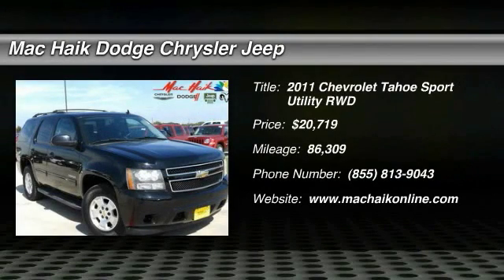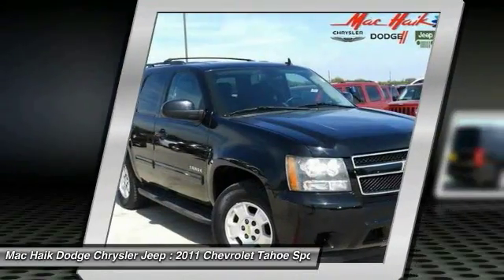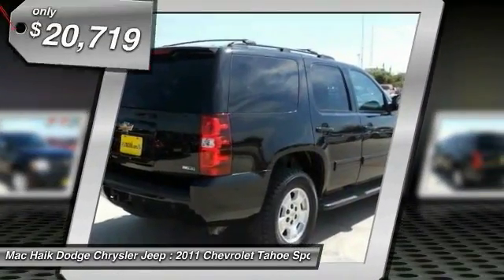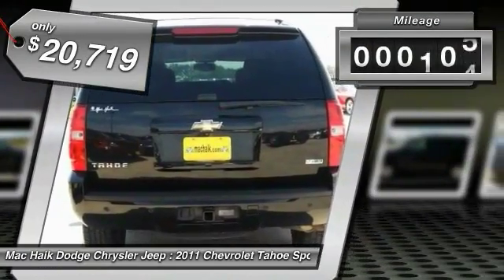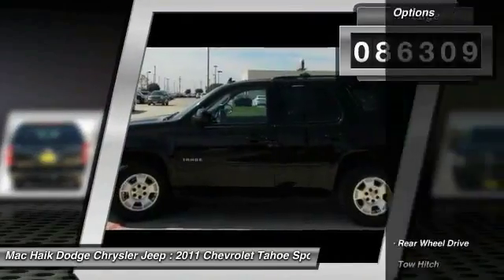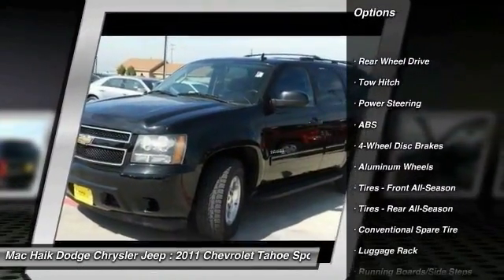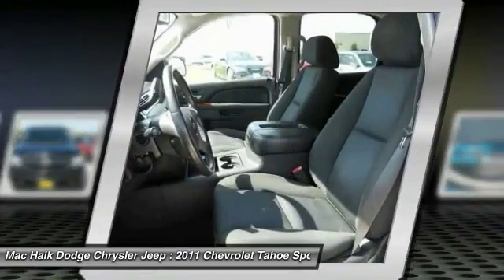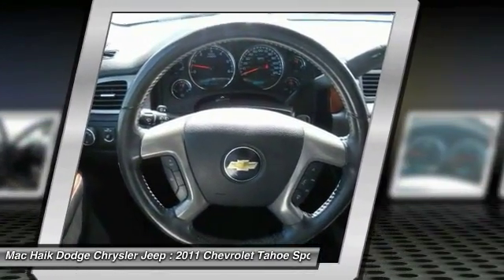2011 Chevrolet Tahoe Austin 306843A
2011 Chevrolet Tahoe LS

Presenting our Carfax One Owner 2011 Chevrolet Tahoe LS in Black. This Rear Wheel Drive beast has 8,500lbs of towing capacity thanks to the 5.3 Liter V8 that kicks out 320hp and is connected to a strong 6 Speed Automatic transmission. This combination scores over 20mpg on the open road and offers a confident ride the entire family will enjoy.Inside, our Tahoe LS is the perfect balance of form and function with comfortable seating for eight, plus all the technology you could ask for including available navigation, OnStar, Bluetooth, a six speaker sound system with CD, satellite radio, iPod/USB interface and a driver information center that supplies updates when you need them the most. Staying warm or cool was never easier with our tri-zone feature for personal comfort settings. You'll also appreciate the versatility of a 60/40-split second-row seat and 50/50-split removable third-row seat.You'll feel safe with electronic stability control, a steel safety cage, six standard airbags, and the OnStar automatic crash response that connects you to emergency assistance if a collision occurs. Offering security, performance, and comfort in one stylish package, this Tahoe is a superb solution for you! Print this page and call us Now... We Know You Will Enjoy Your Test Drive Towards Ownership!Mac Haik Dodge is conveniently located close to Georgetown, Round Rock, Pflugerville, Hutto, Taylor, Temple, Belton, Fort Hood, and surrounding areas.